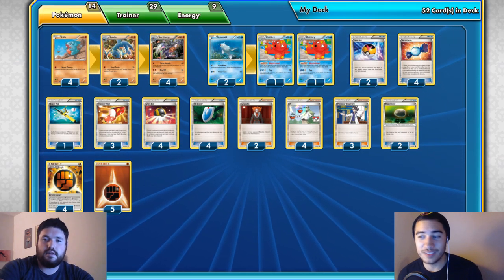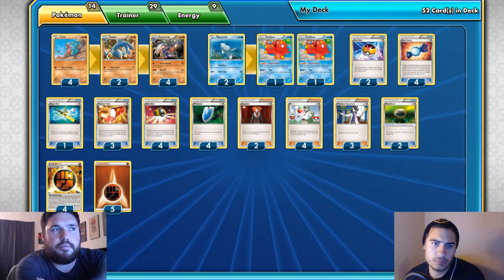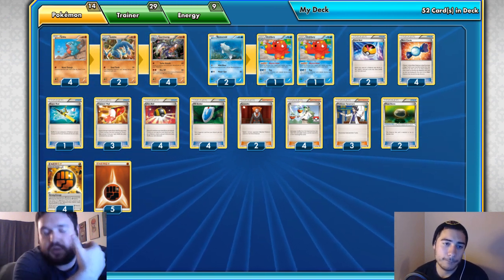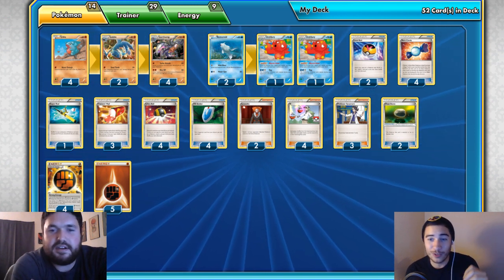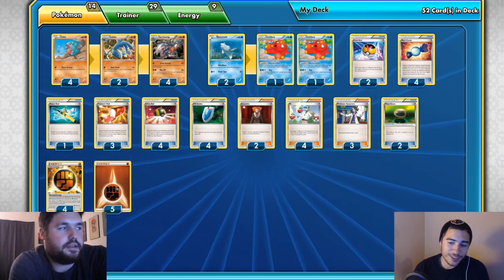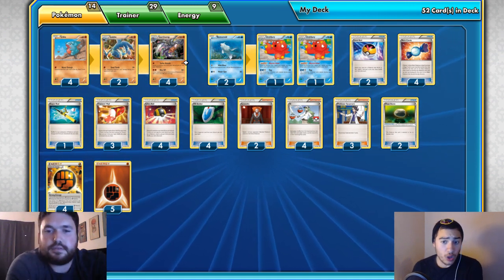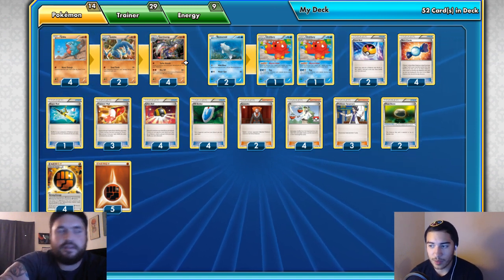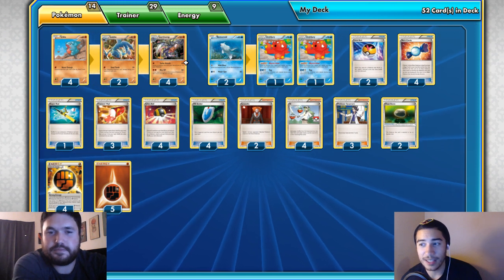The Rough Draft: Building a Pokemon TCG Stage 2 Evolution Deck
Russ and Marc discuss the skeleton the Some1sPC team uses when brewing up a new Stage 2 evolution deck. Garchomp and Octillery is the current deck under observation in this video.

Be sure to check out our Facebook for the latest videos and giveaways!